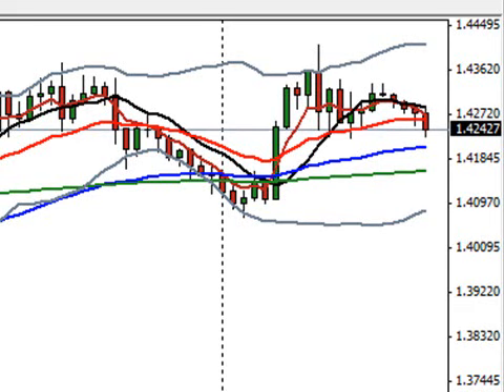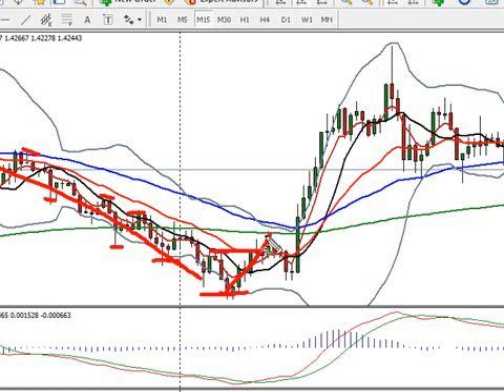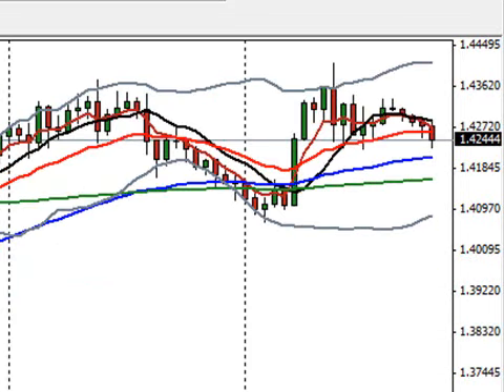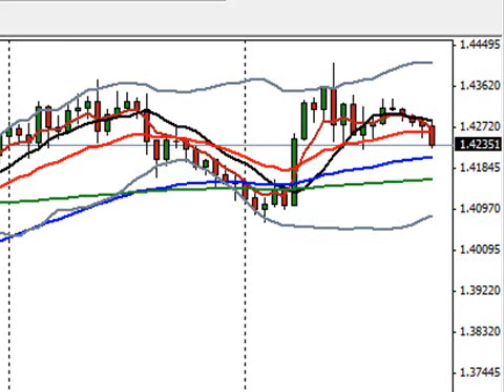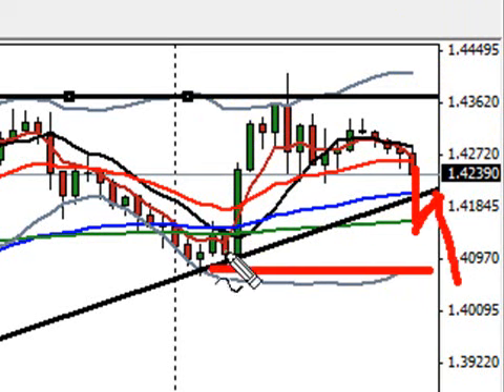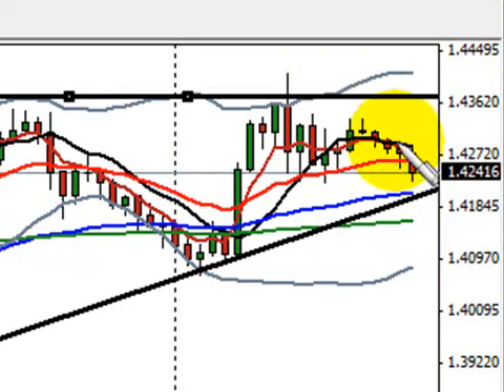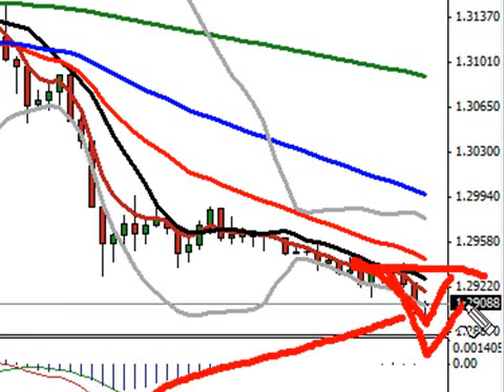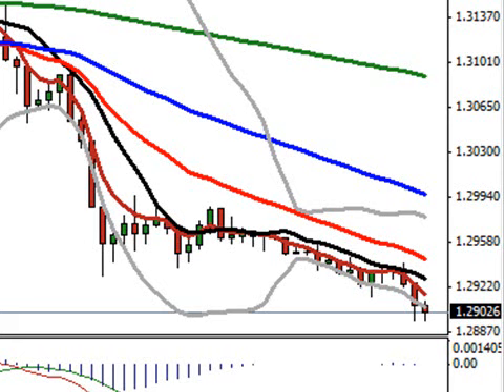PRE LONDON OUTLOOK FOR JANUARY 30TH 2009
Hello Traders.  For todays London outlook I take some time to discuss money flow and how that impacts intermarket and currency correlations.   Euro looks interesting today, we at a key daily trendline for Euro Dollar and I build a trade plan around a bounce or a break.  I hope you enjoy the video and good luck today.  David Pegler